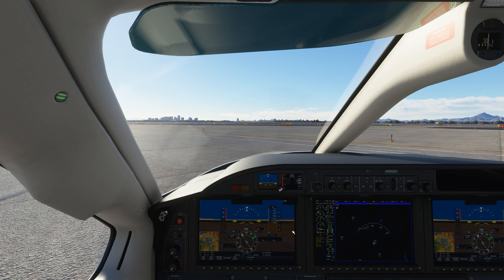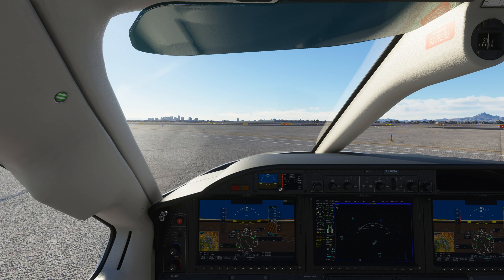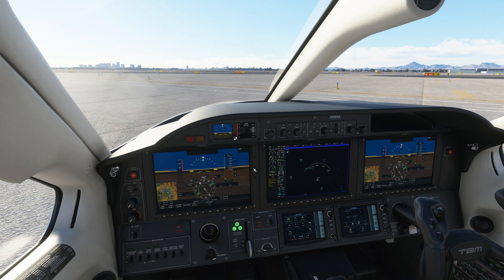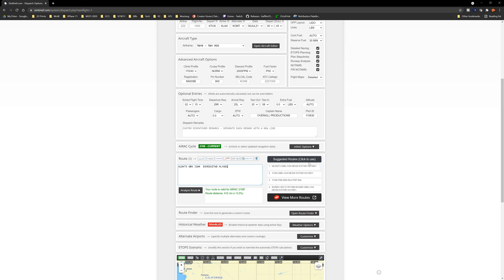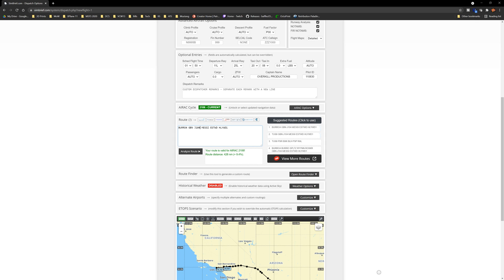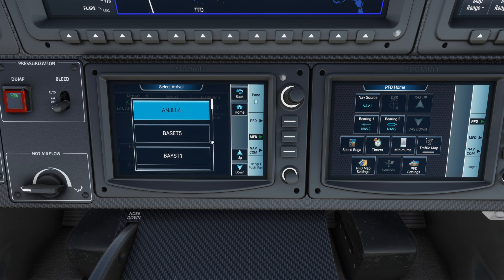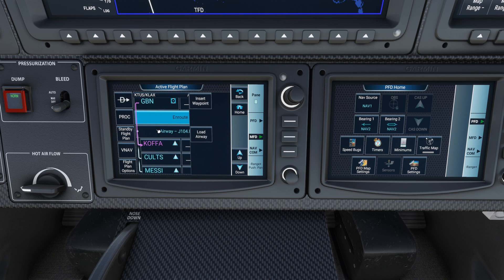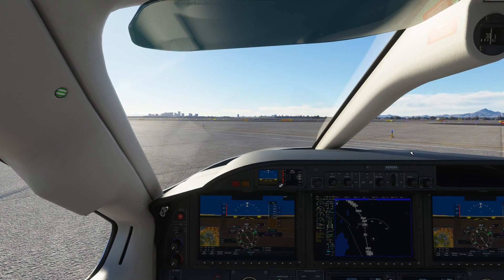Microsoft Flight Simulator | Working Title G3000 | Updated!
Current Tutorial Guides:
Cessna Citation Longitude

Hello Everyone and welcome back to Microsoft Flight Simulator! The Working Title G3000 was recently updated and today we're going to talk about the biggest addition to this version of the mod.

0:00 Intro

*My Specs*
32GB DDR4 G.Skill RGBneo (Specifically engineered for AMD Ryzen)
RTX 2080Ti
4k resolution